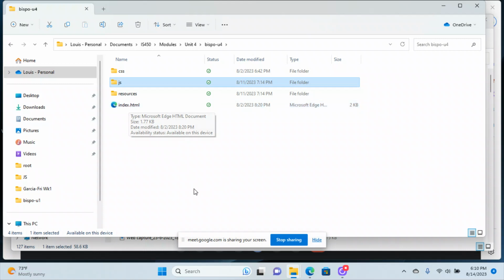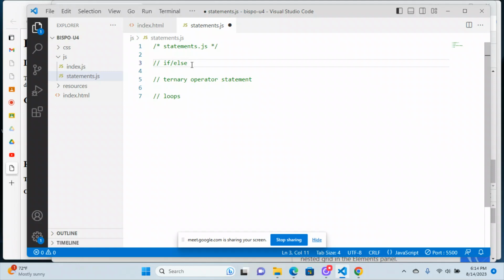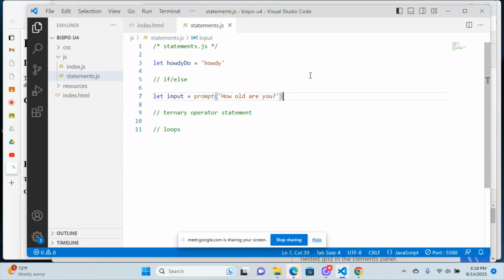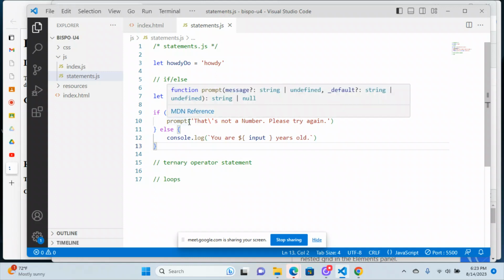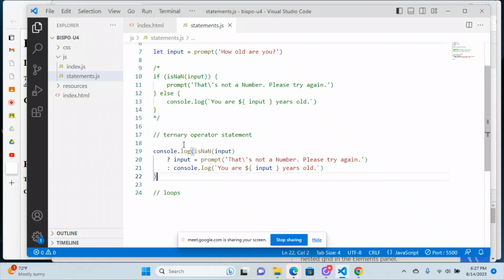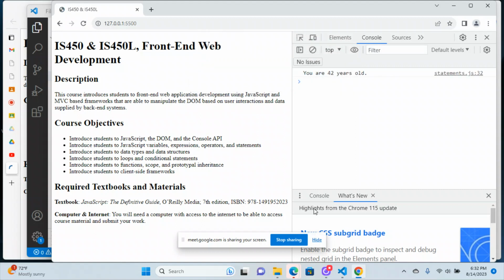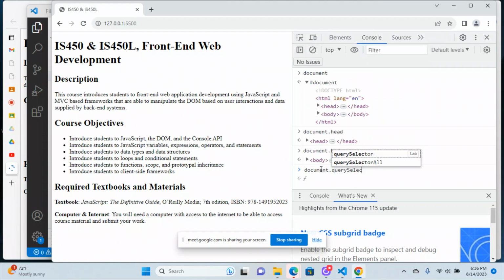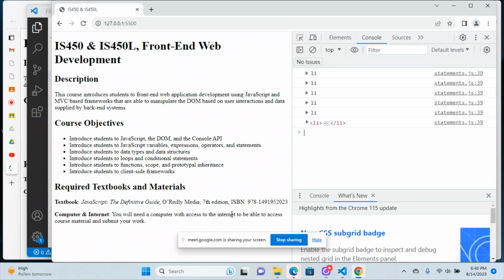IS450 Unit 5: Week 2 Lab Redux